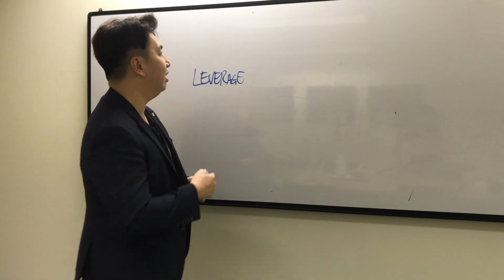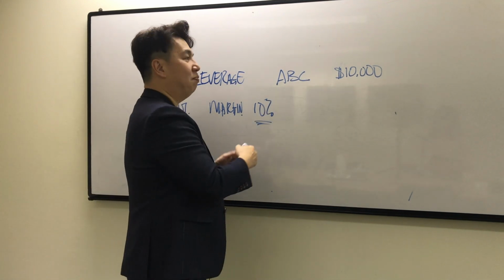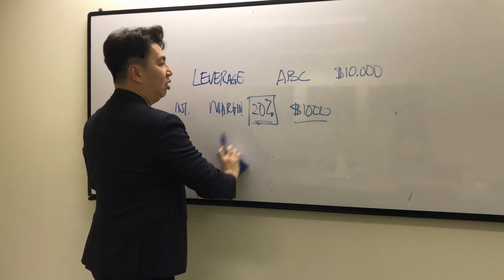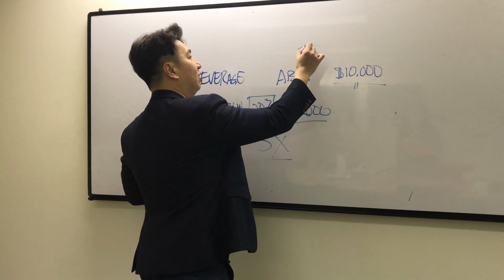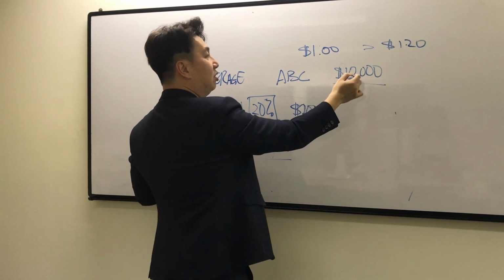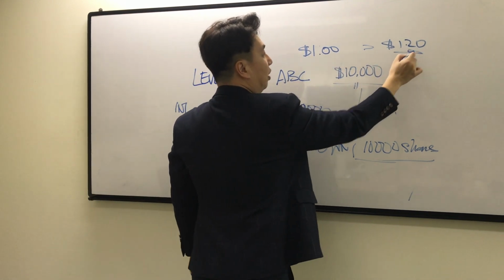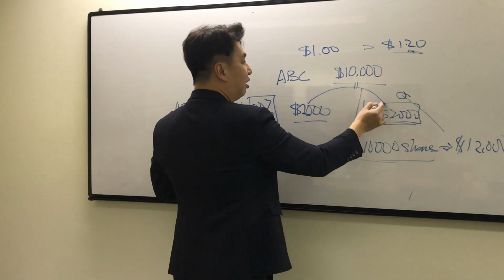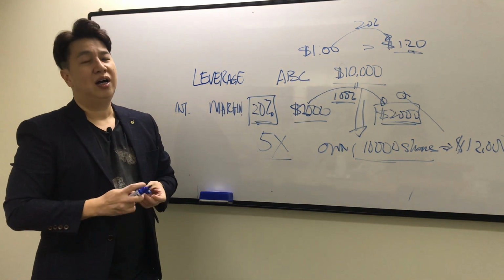SMT TV Ep. 35 - What is Leverage? Part 1